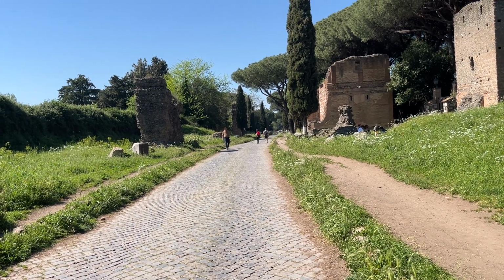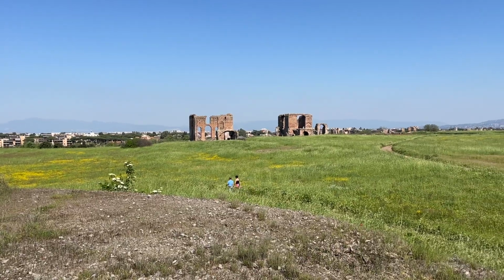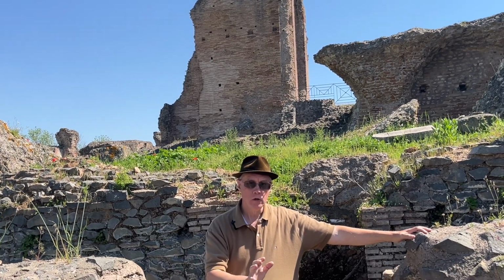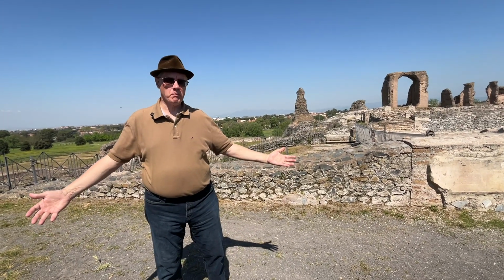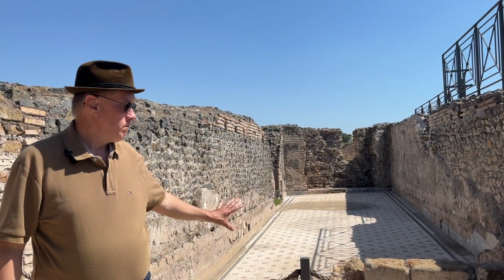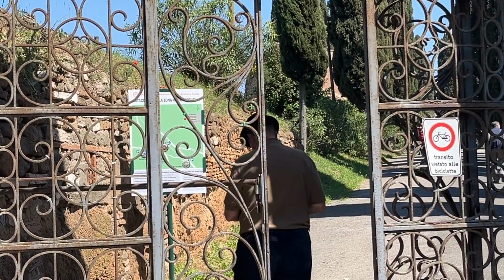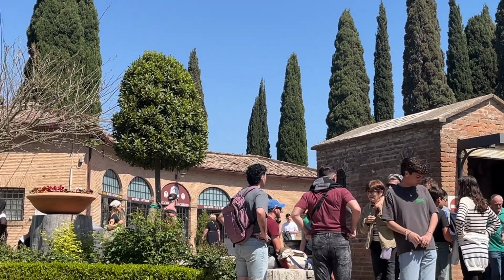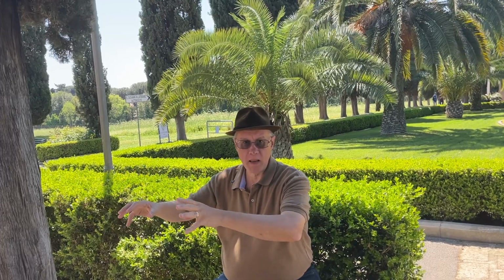Touring Rome’s Ancient Suburbs: From Via Appia to Catacombs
Explore the fascinating history of the Appian Way, Rome's first road, and its impact on the Roman Empire. Walk along this ancient path, discover the luxurious Villa dei Quintili, and learn about the Catacombs of St. Callixtus, Rome’s largest underground Christian burial site. This journey through the ancient Roman suburbs unveils how the Appian Way expanded Rome’s control, influenced suburban development, and became a symbol of Rome’s triumphs and architectural prowess.